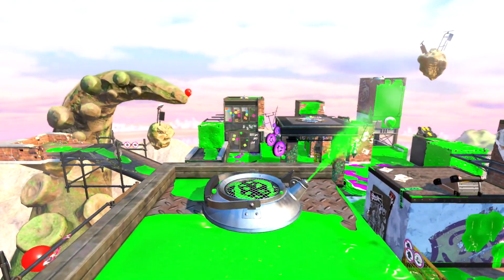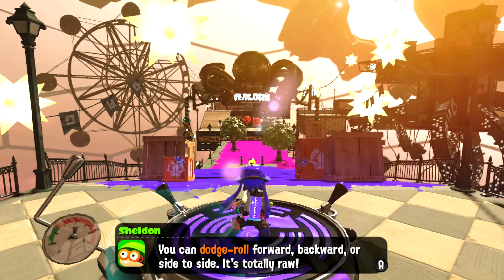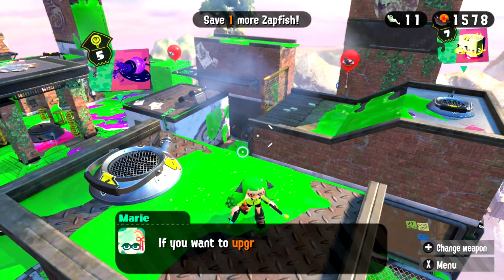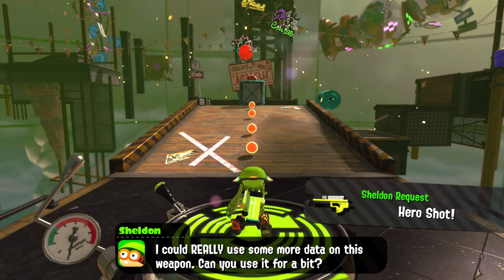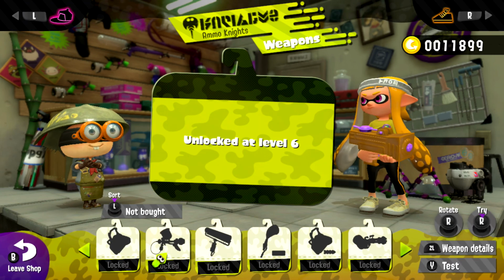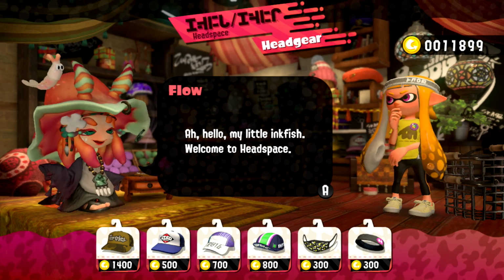Let's Play Splatoon 2 Part 6 Well you know what they say the more fat guys all are the best to hit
This part has a boss and I guess some stage that works too